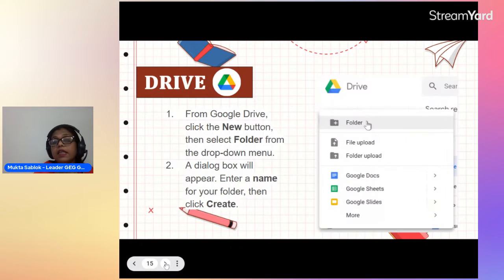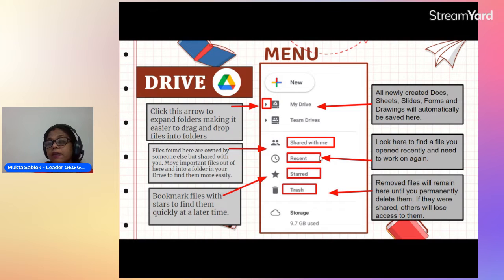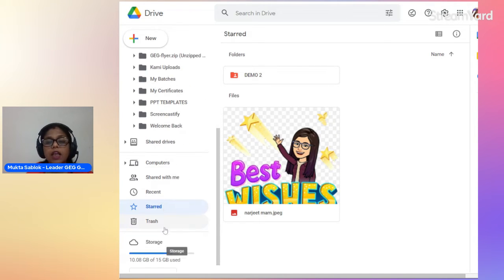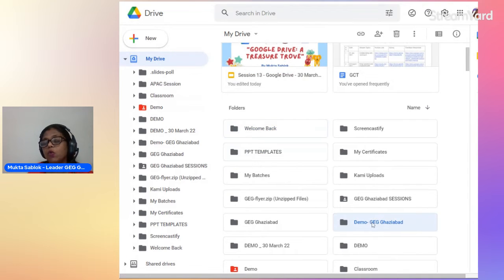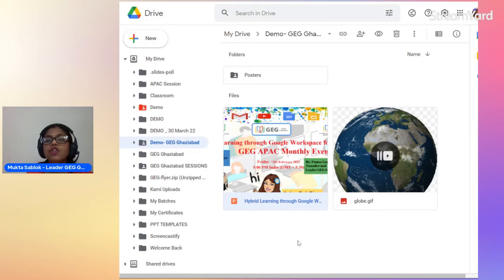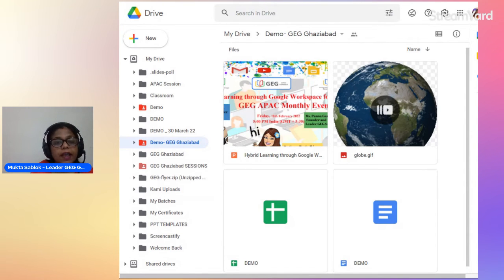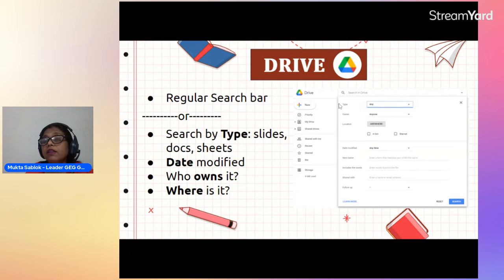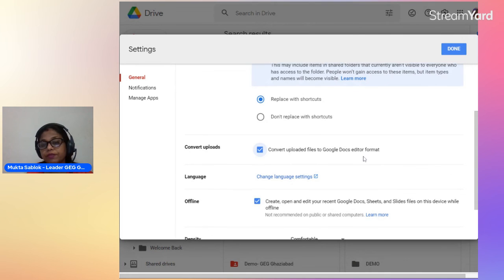Session 13 - Google Drive: A Treasure Trove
Dear Educators,
Join the session on “Google Drive: A Treasure Trove” to learn
✔️Uses Of Drive
✔️ Various ways to open Drive
✔️Different types of files that can be created in Drive
✔️Uploading Files & Folders
✔️Renaming folders
✔️Moving files and folders from one location to another
✔️Sharing Files & Folders
✔️Managing Folders & Sub Folders
✔️Various Views of Google drive
✔️Converting files